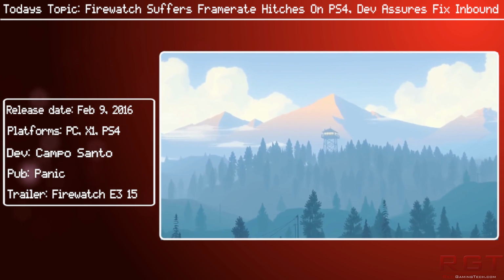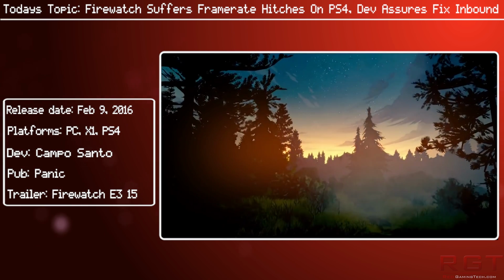Firewatch Suffers Framerate Hitches On PS4 | Dev Assures Fix Inbound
Firewatch, which just released on PC and PS4, has some performance issues on the Playstation 4 version. This is apparently some pretty annoying framerate hitching, but the devs Campo Santo have promised they are working a fix and will have it patched soon.